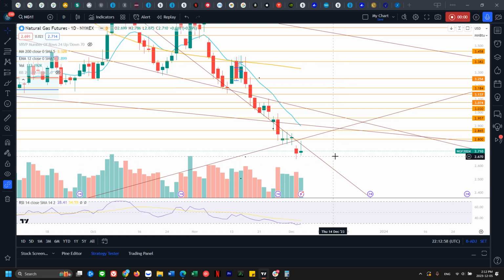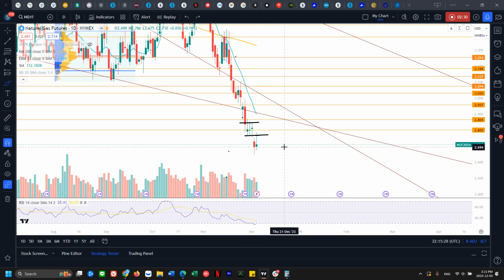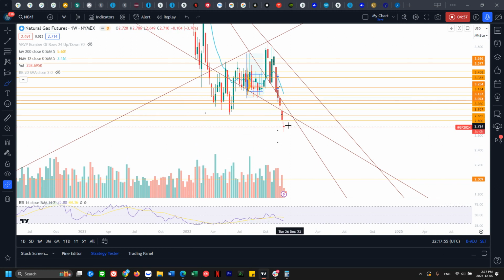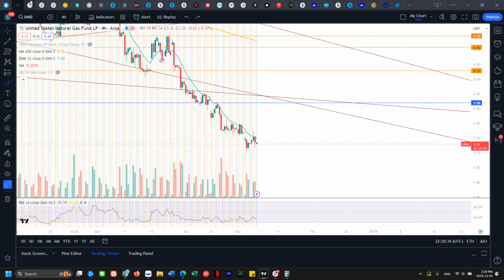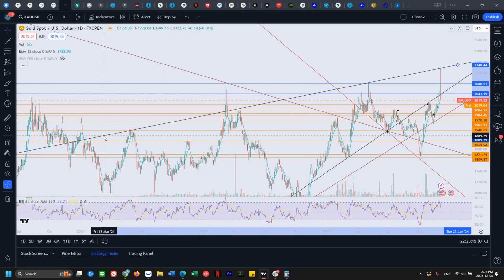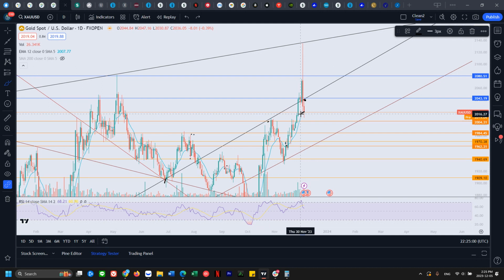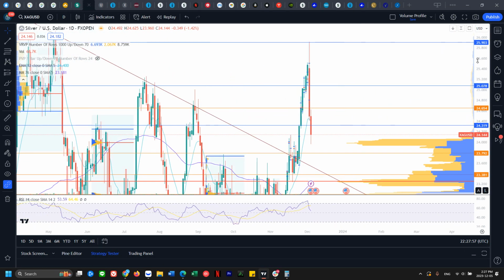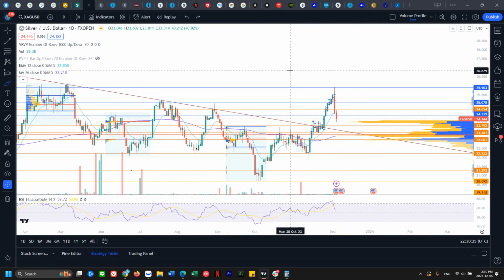Natural Gas Price Forecast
- Natural Gas Natgas Stock bear break

00:00  Natural Gas stock Bulls NatGas Support & Resistance Guide
05:58  $UNG Stock Forecast
07:45  USO Oil Stock Forecast
09:57  Gold XAUUSD Stock Forecast
12:48 DXY US dollar Stock Forecast
15:04 Silver XAGUSD